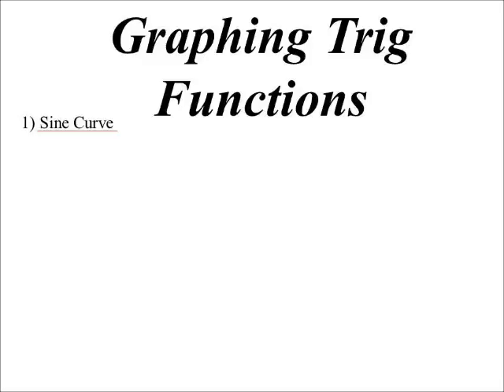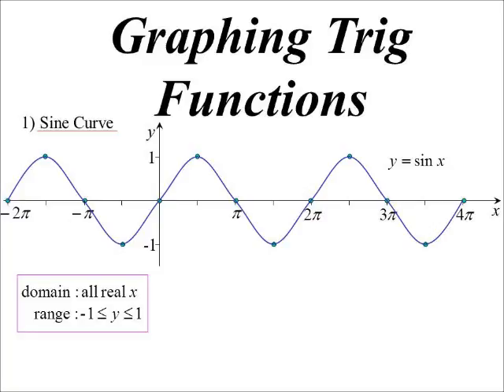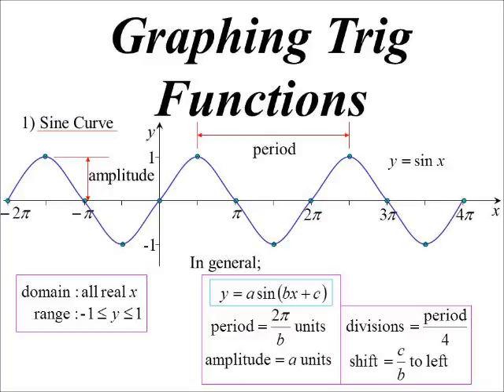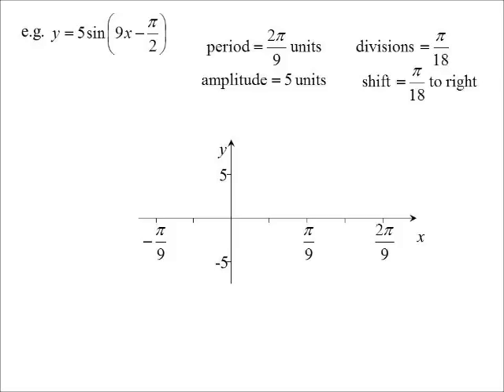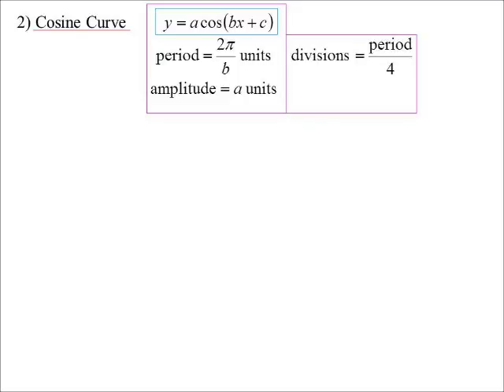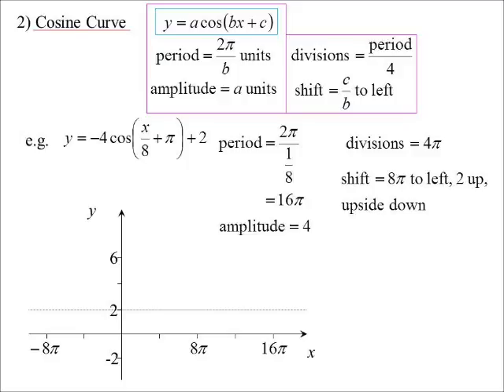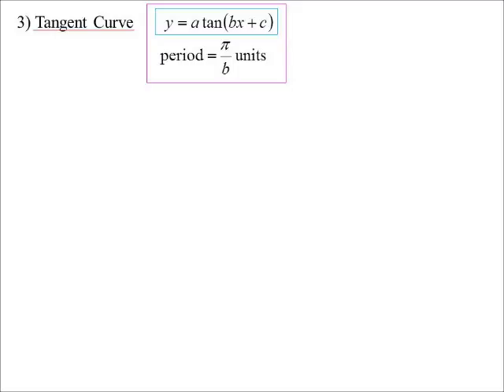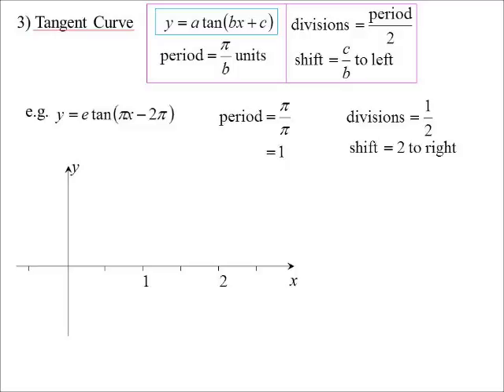12X1 T03 02 graphing trig functions 2016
A menu for drawing trig functions, using radians as the angular measure.